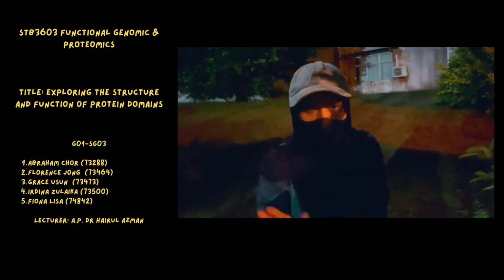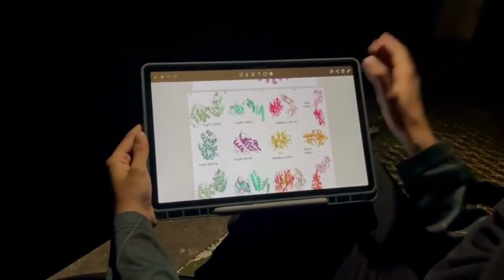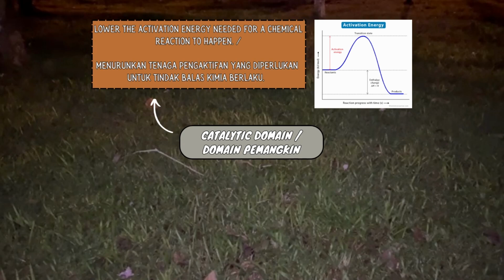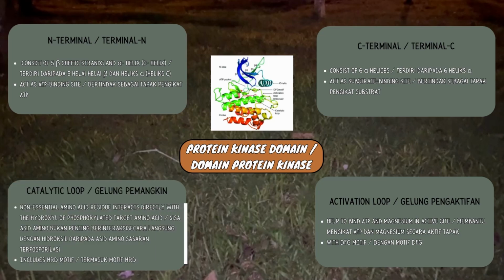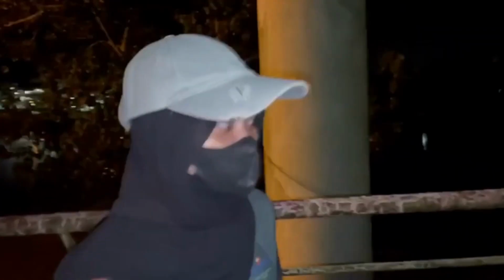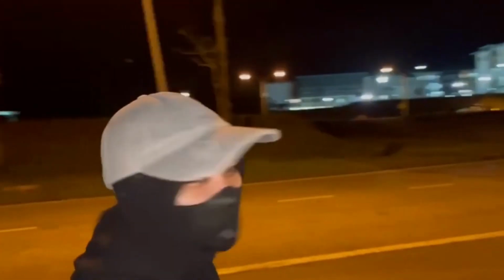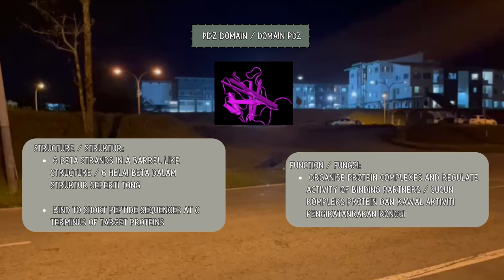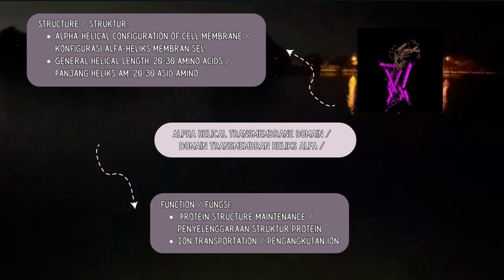Explore the Structure & Function of Protein Domains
Hi! we're from subgroup 3, lecture group 1 bringing you our mini project scoping the protein domains.

If you have any questions, don't be shy to ask in the comment section.